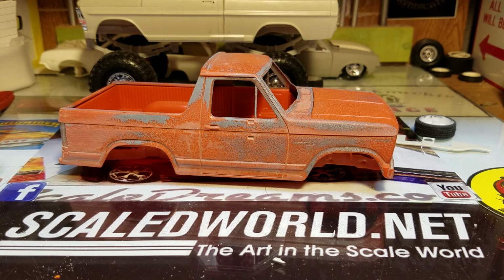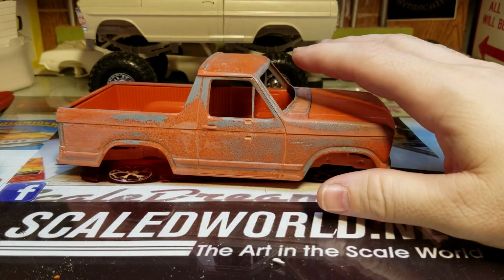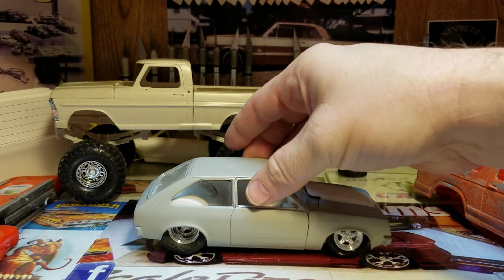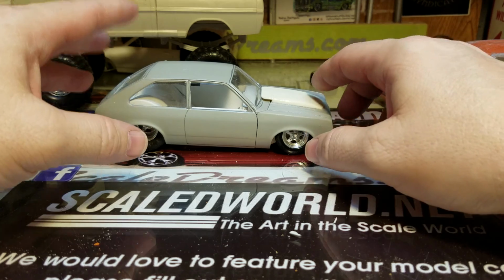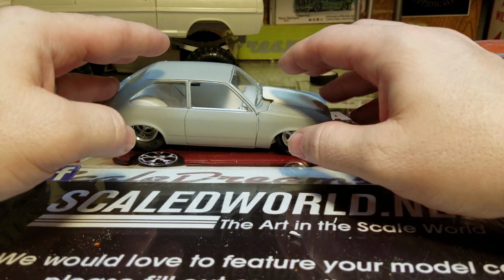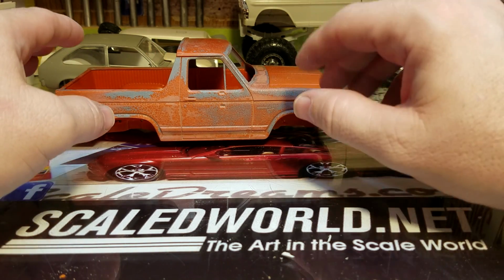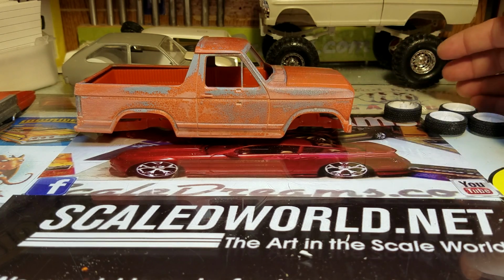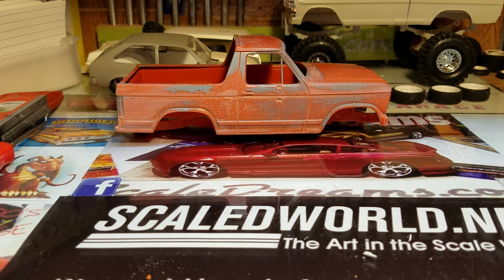Mini says Checkout Chevy Cheeseburger Top Ten Facebook page NOW